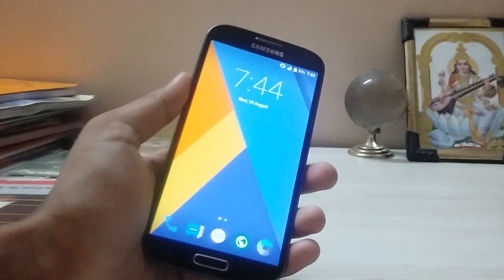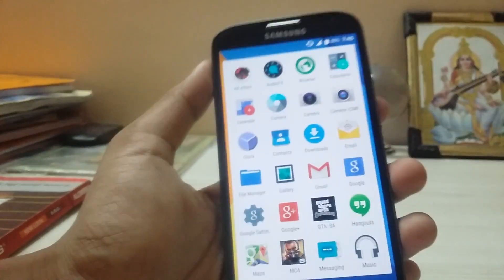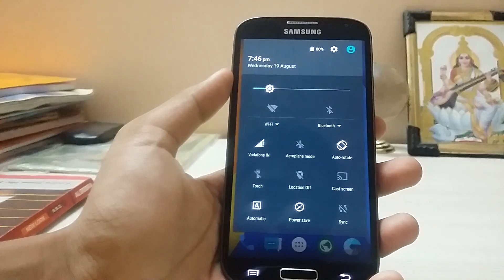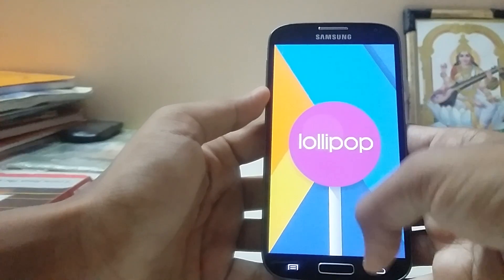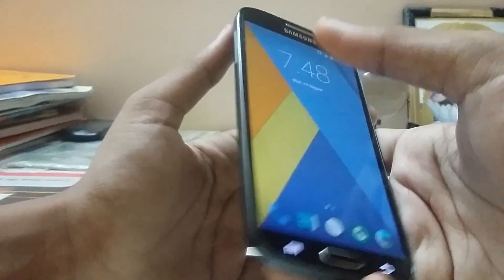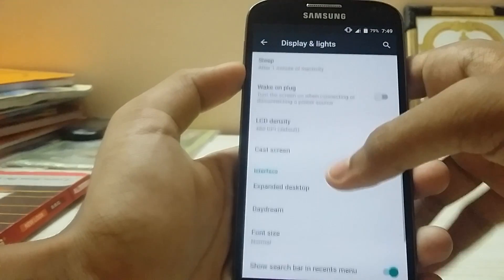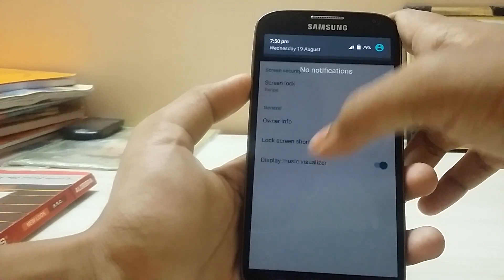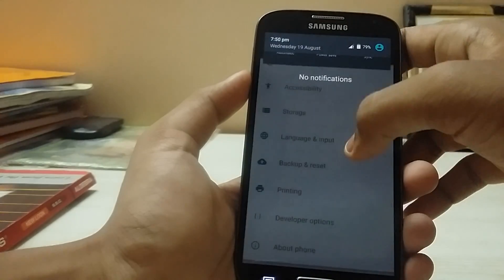[ROM]Official Cyanogenmod 12.1 I9500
Hi guys these are the official nightlies for our s4